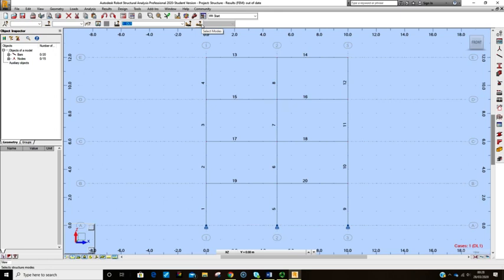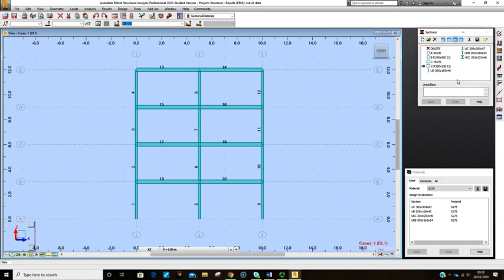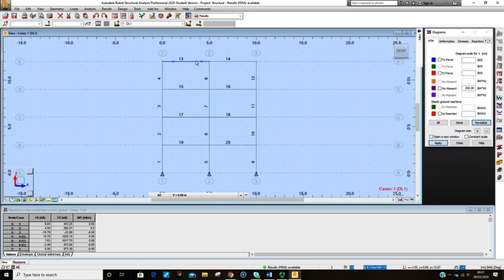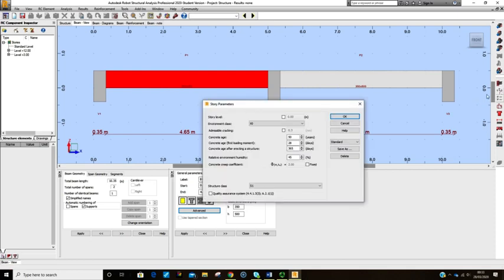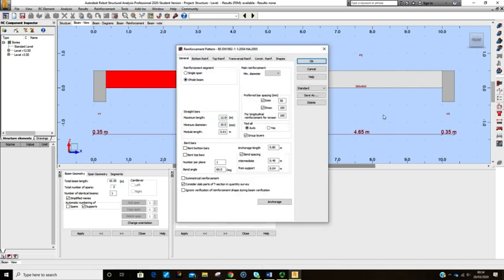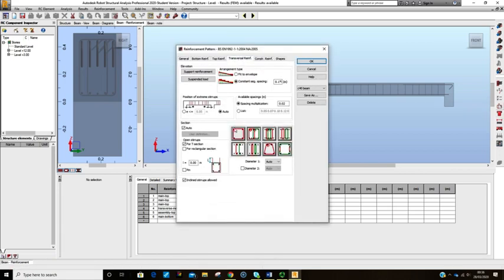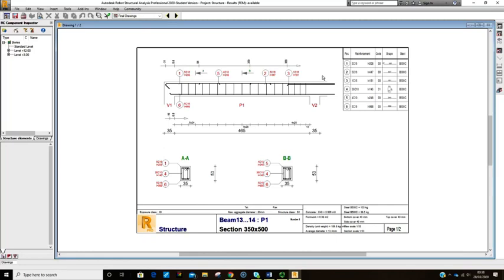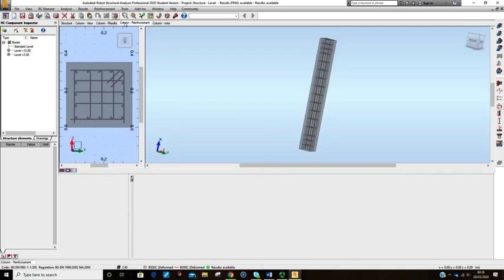Reinforced concrete design in Robot SA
Design of a reinforced concrete beam in Robot Structural Analysis